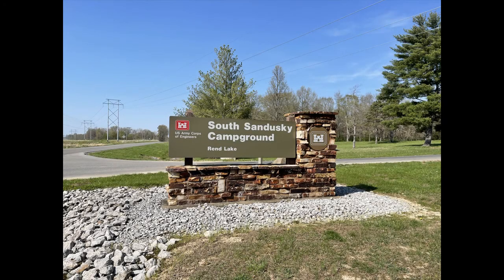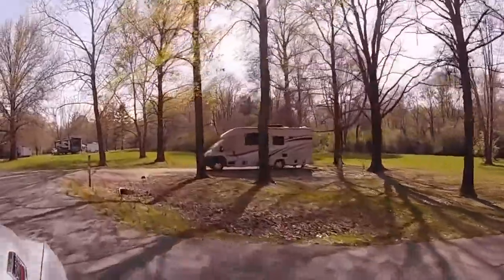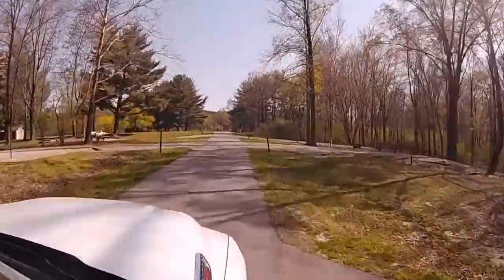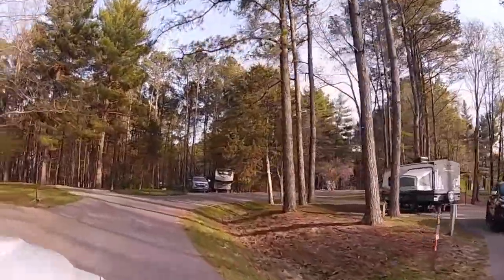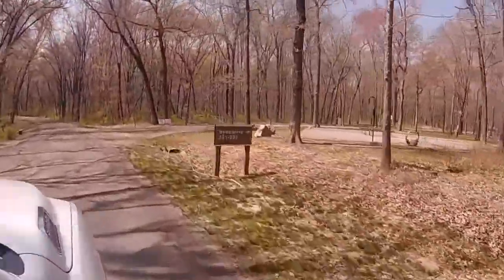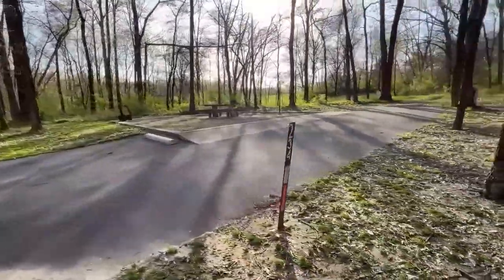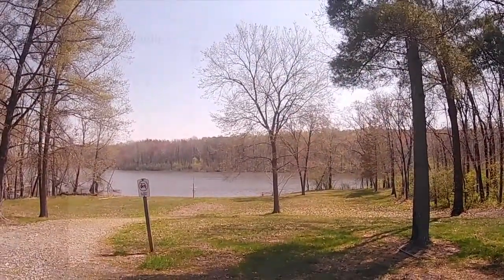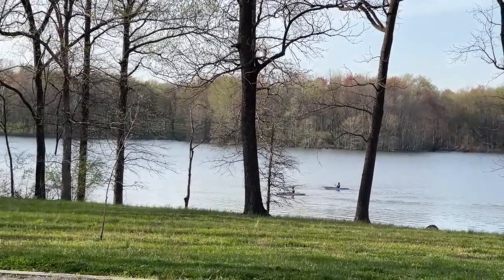South Sandusky Campground Rend Lake, Benton, Illinois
South Sandusky Campground
Benton, Illinois

South Sandusky Campground offers more than 100 reservable campsites, it is situated around Sandusky cove on Rend Lake with nicely spaced campsites with some being full hookups $26 a night (water, electric and sewer), water and electric $20 a night and some being just electric sites $18 a night.  There are plenty of activities easily accessible from the campground.

Music
Allabout  by Lauren Duski
Betya  by Lauren Duski
Freeling  by Lauren Duski
Poured   by Laurn Duski